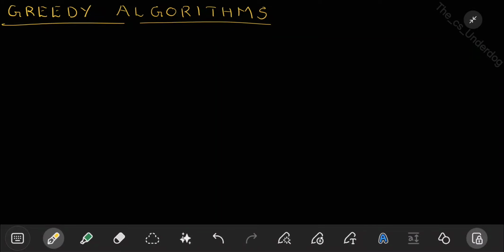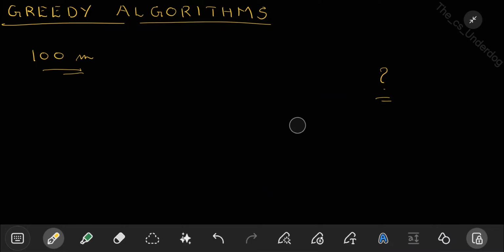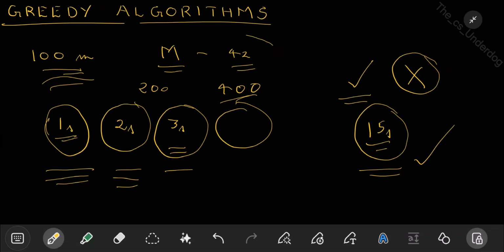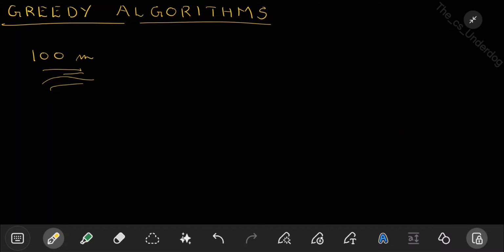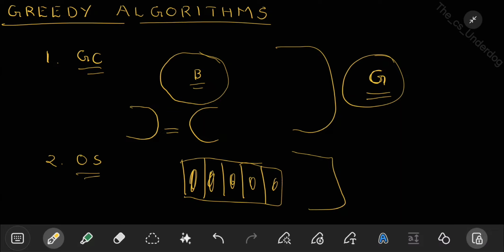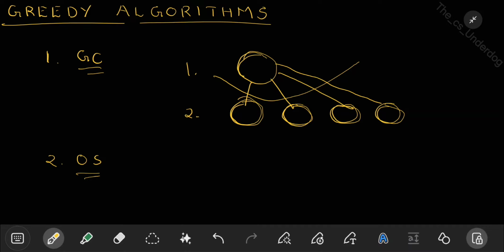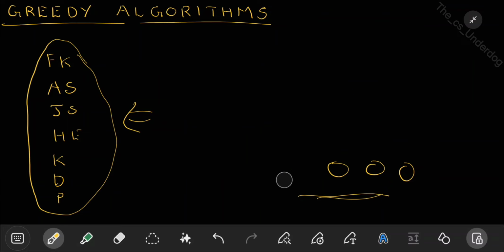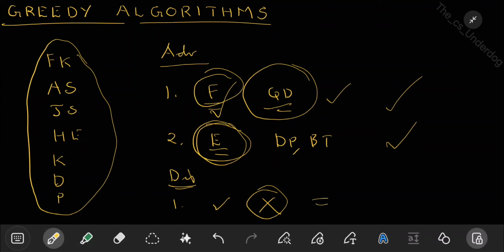Greedy Algorithms | Algorithms Lecture 31 | The cs Underdog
This lecture explains about the class of algorithms called Greedy Algorithms. It dives into how locally optimal solutions lead to global optimum solution in Greedy paradigm.